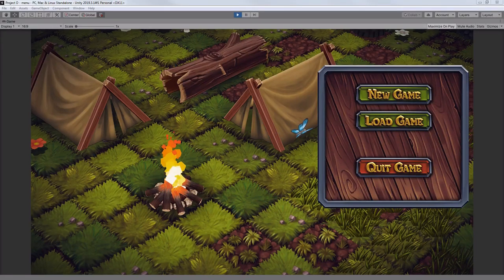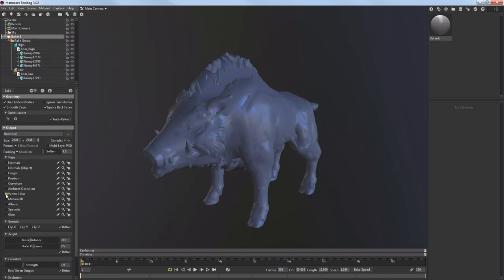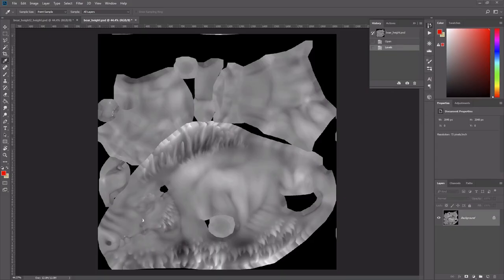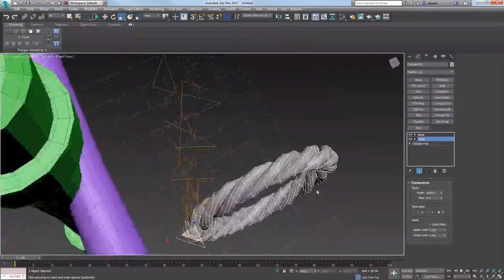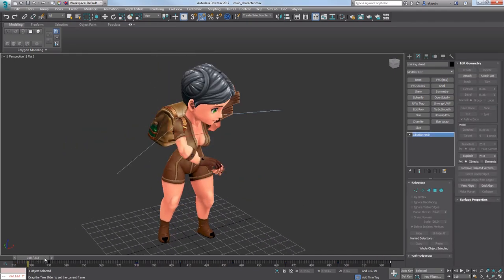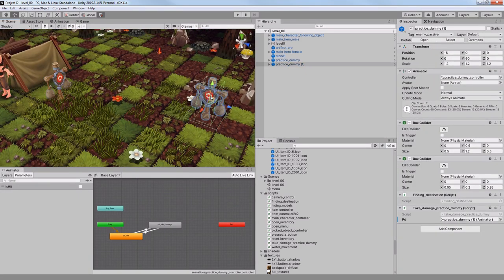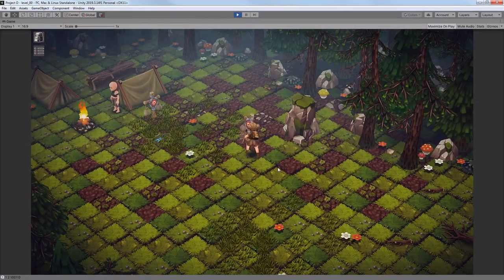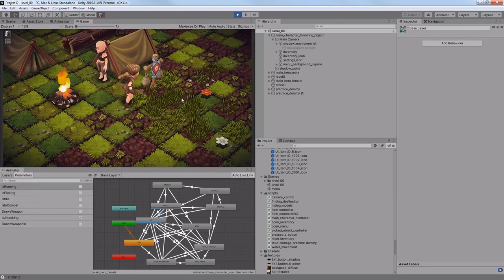devlog 12: combat system (part 1)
This week I made a few characters and used one for combat system testing. I gave my main hero some attack animations to test. and also made it possible to zoom in and out.